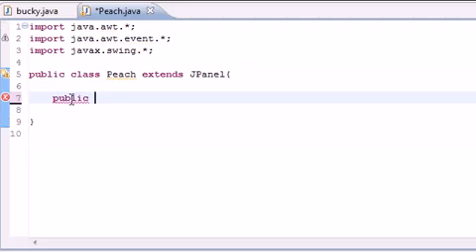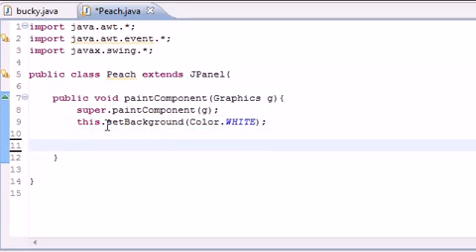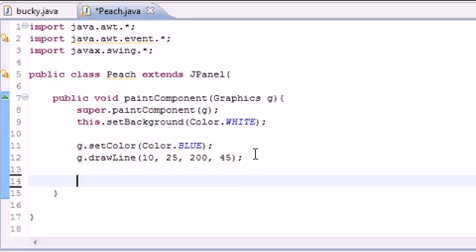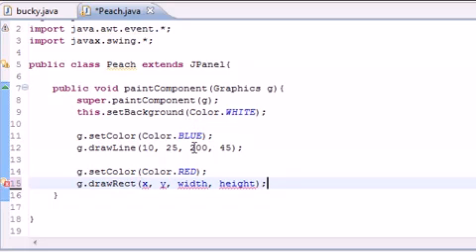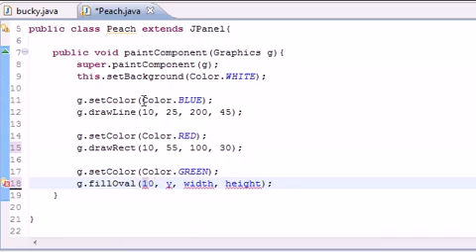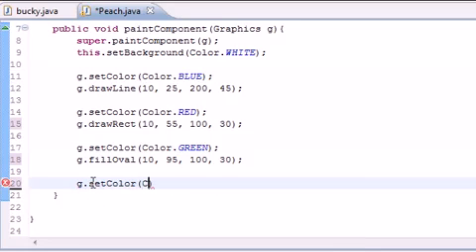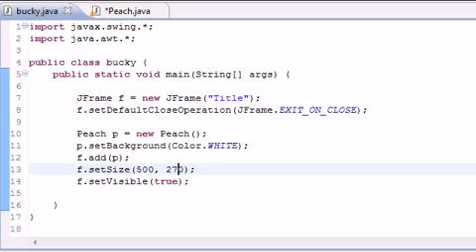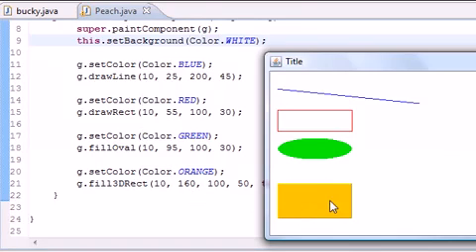Java Programming Tutorial 86 Drawing More Stuff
Java Programming Tutorial: Drawing More Stuff